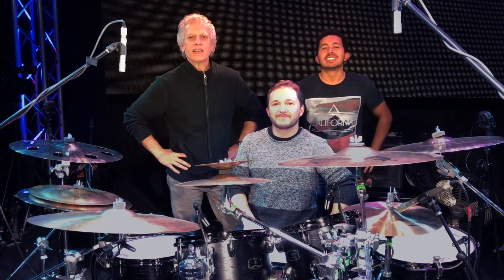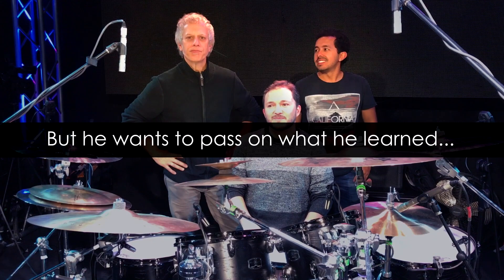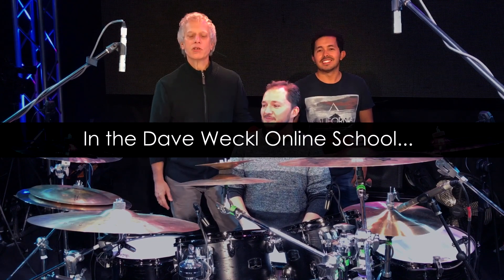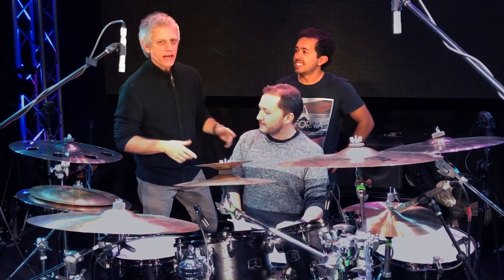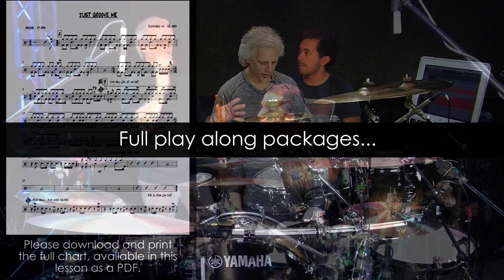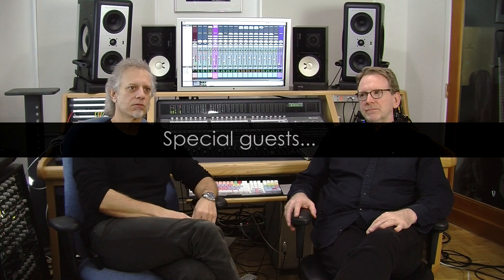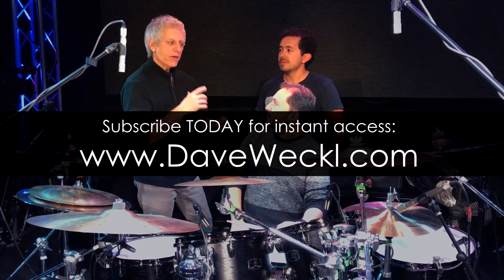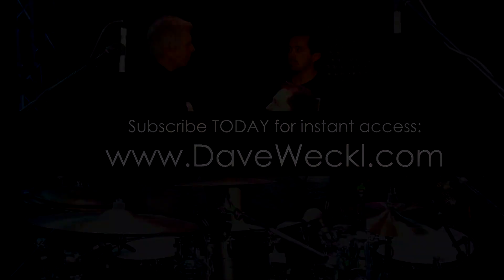Dave Weckl Online School: Colombian Rhythms Lesson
The Dave Weckl Online School features more than 20 hours of lessons, play alongs, live footage, and more. This lesson focuses on Colombian rhythms - taught by Nelson Amarillo. Dave met Nelson while teaching and performing at La Escuela de Música y Audio Fernando Sor in Colombia. Dave's Online School is $30/month and you can cancel at any time.